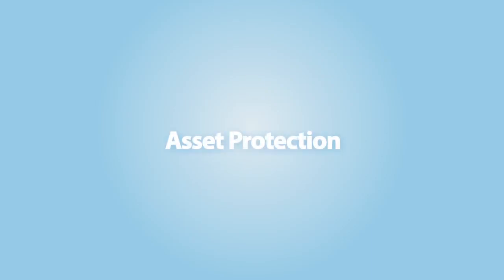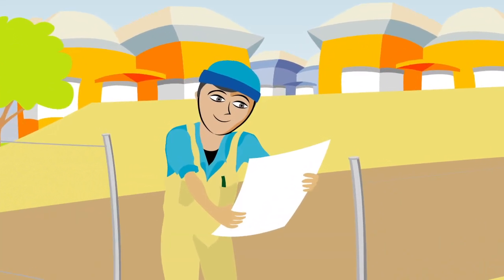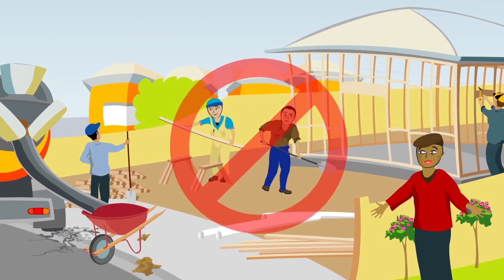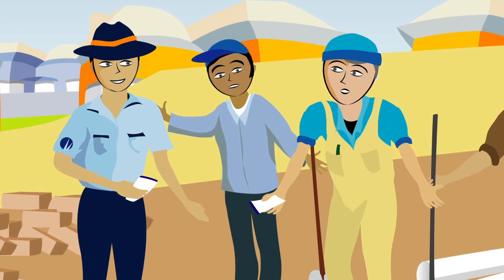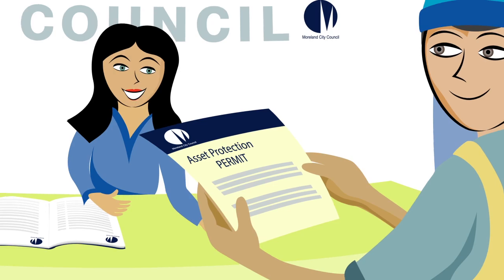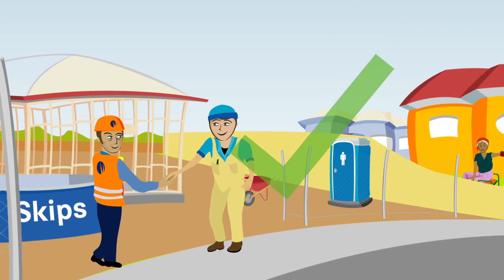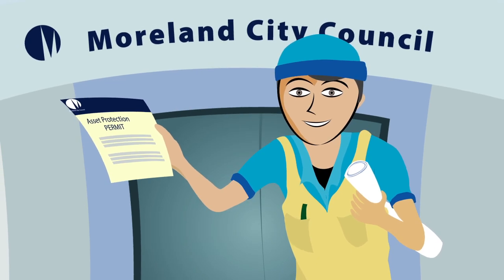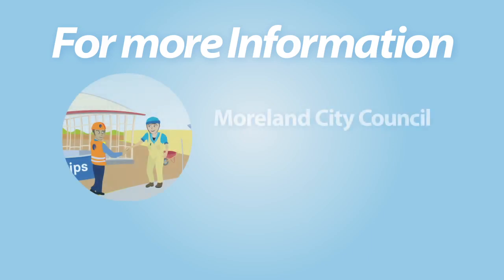Asset Protection: a video from Moreland City Council